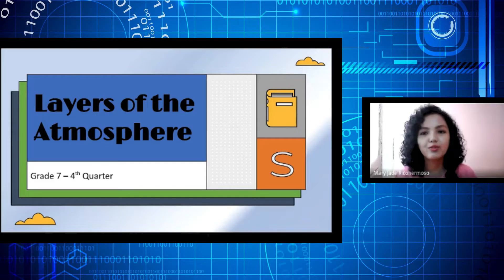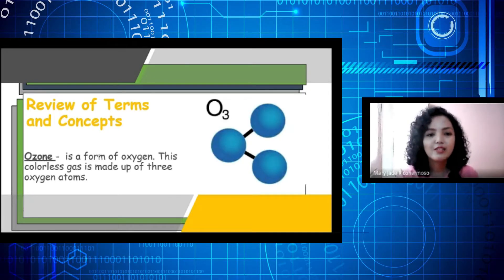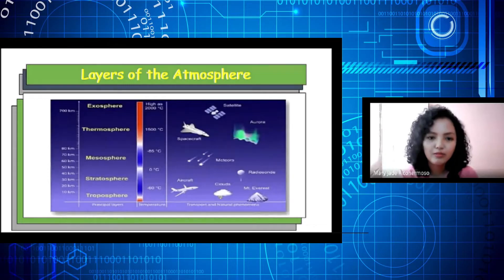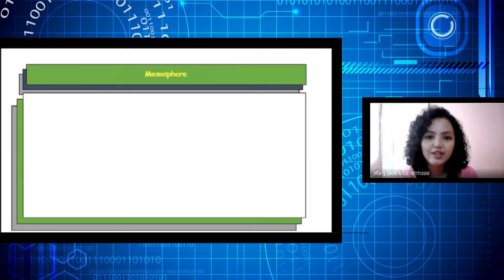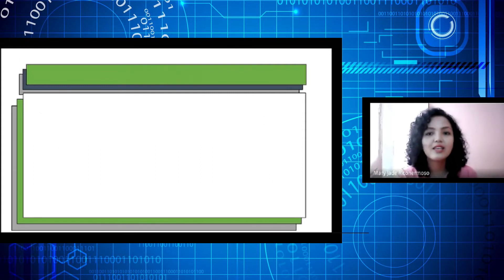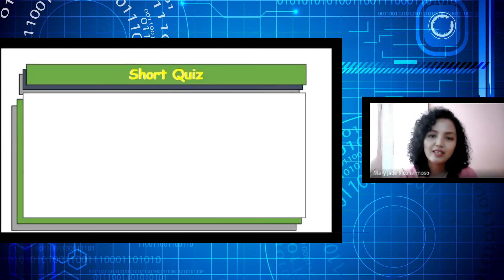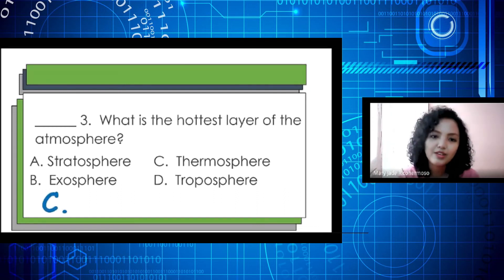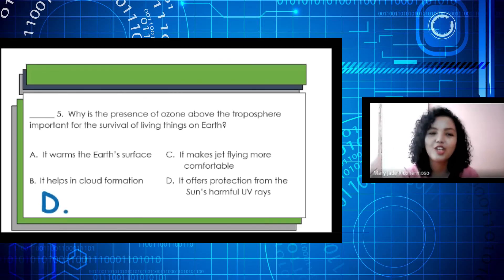QUARTER 4 WEEK 1 GRADE 7 LAYERS OF ATMOSPHERE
DEMONSTRATION TEACHER MARY JADE RICOHERMOSO